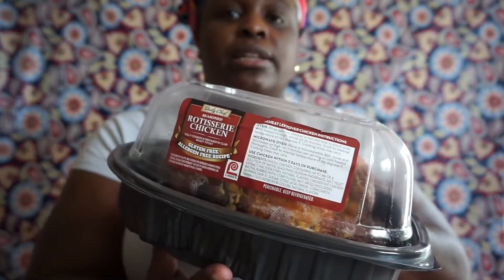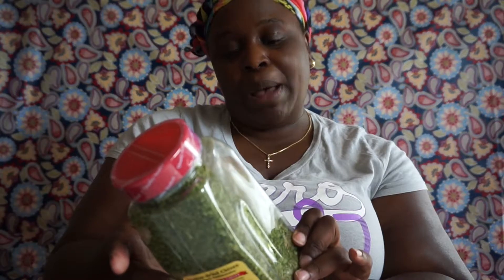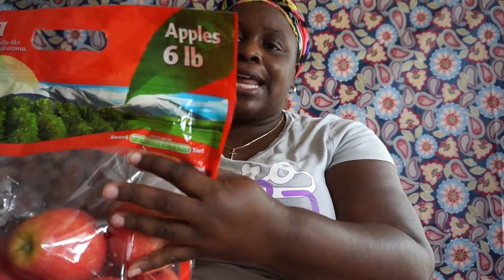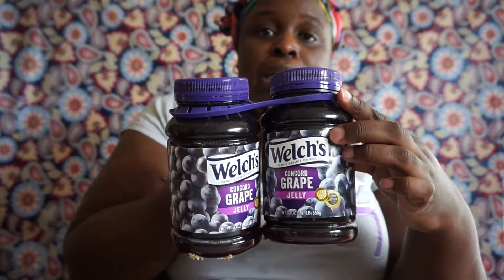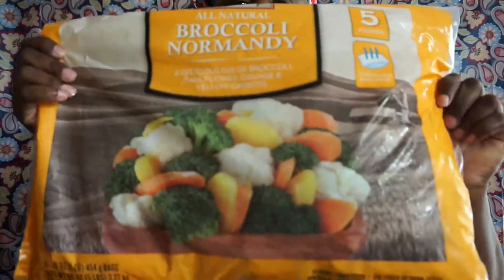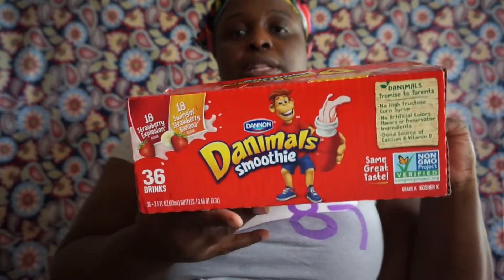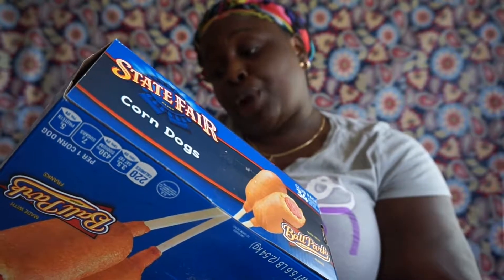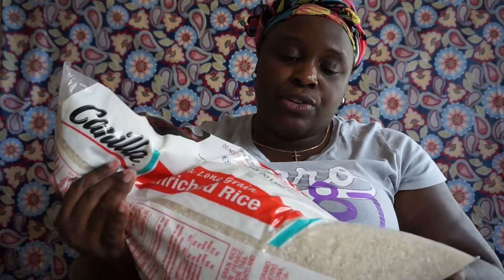Sams Club Haul | September 24, 2017 #22